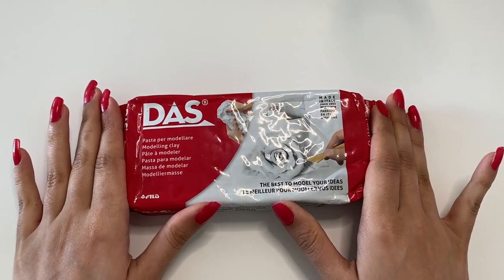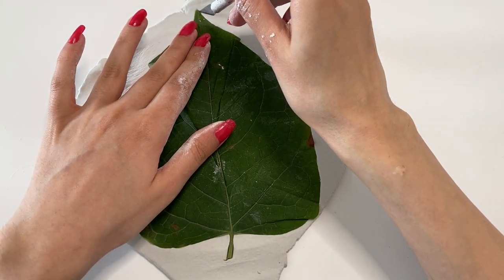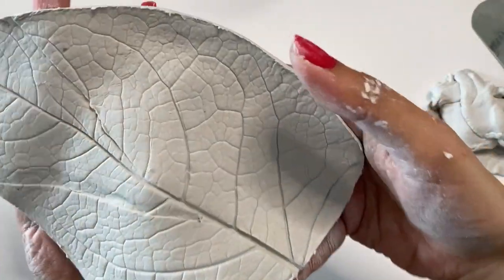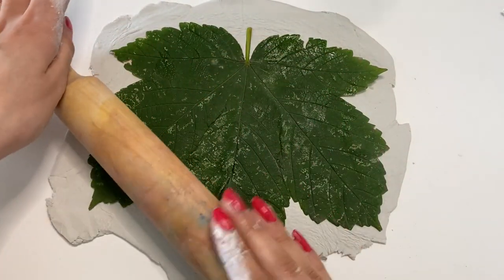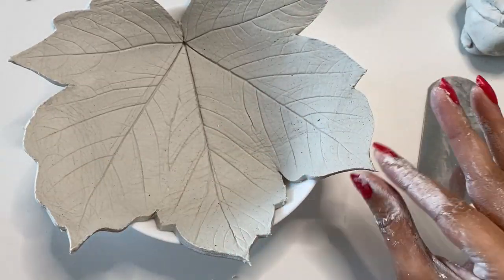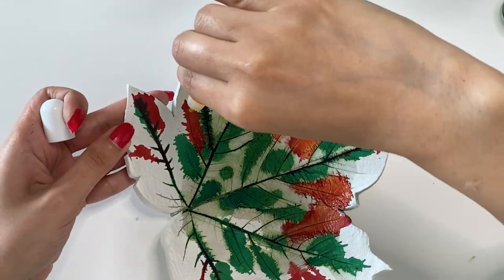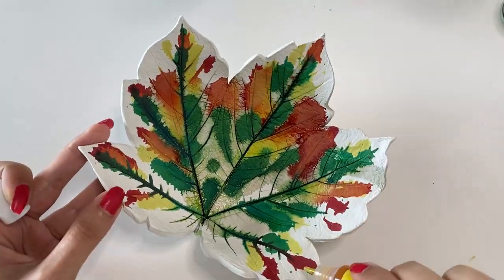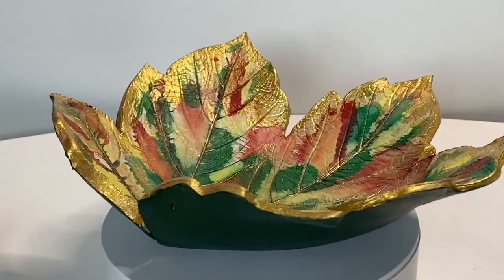How to make leaf ceramic dish at home | NO KILN | Jewelry Trinket Dish | Air Dry Clay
In this video I will show you how to make leaf ceramic dish out of air dry clay! No kiln or oven needed!
I am using DAS air dry clay for this project.

Alcohol ink:

DAS air dry clay:

leaf dish
clay dishes diy
jewelry clay dish
air dry clay jewelry dish
how to clay dish
how to make a soap dish from clay
how to make clay bowl
how to make clay bowl at home
how to make clay bowl by hand
how to make clay jewelry dish
how to make clay bowl easy